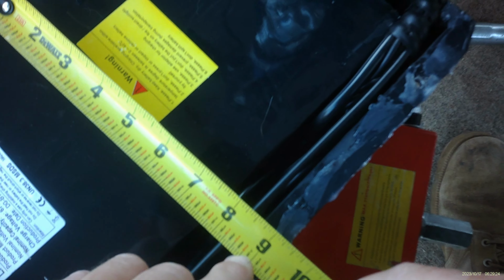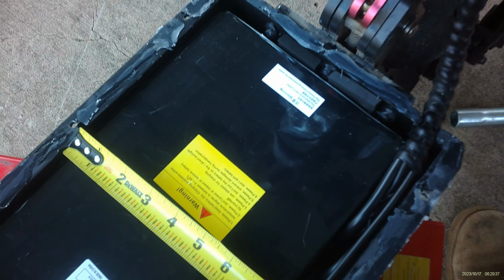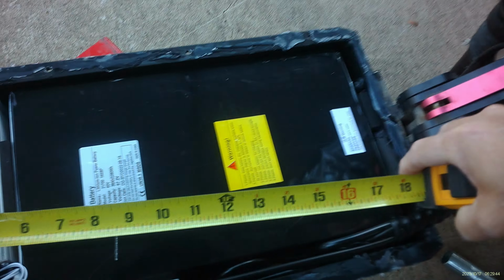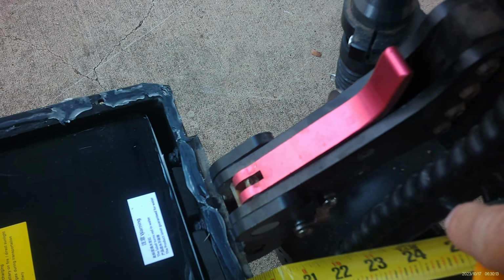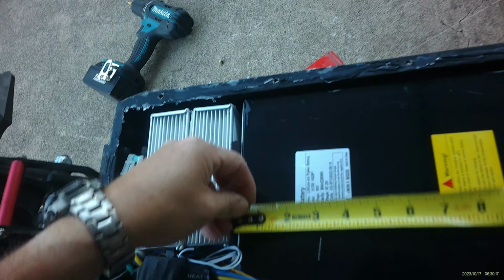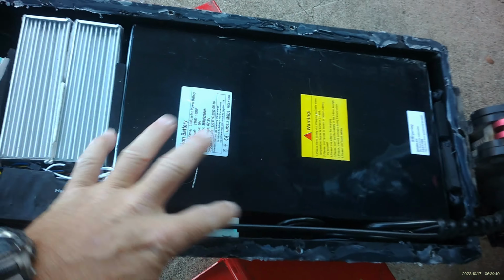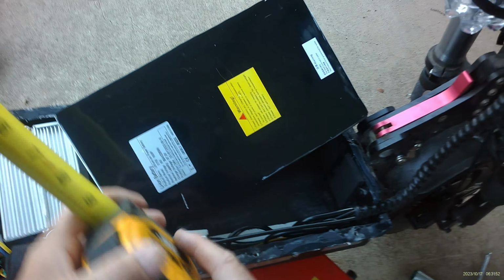My Scooter Battery Mod